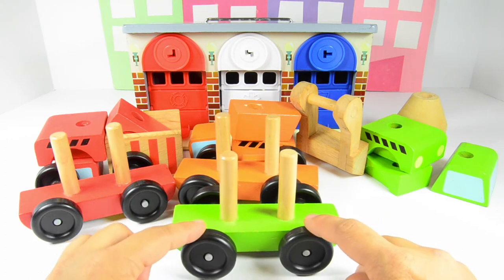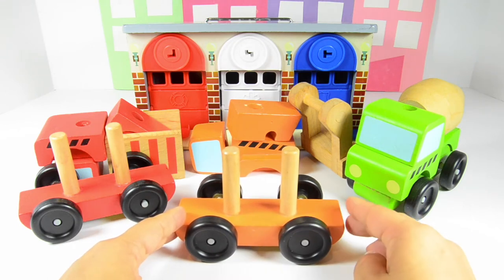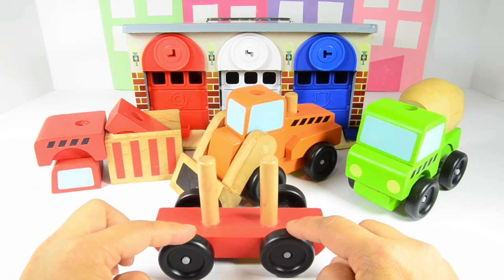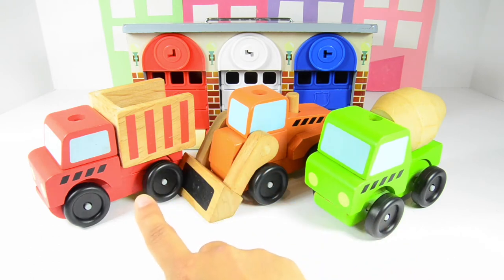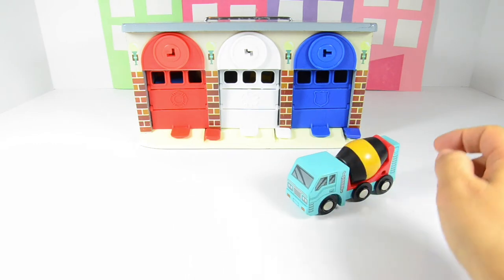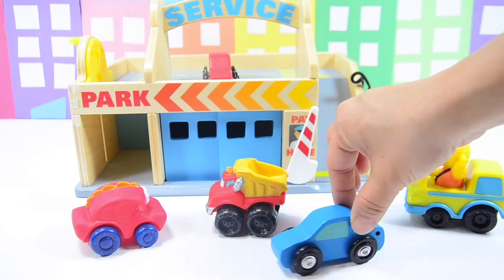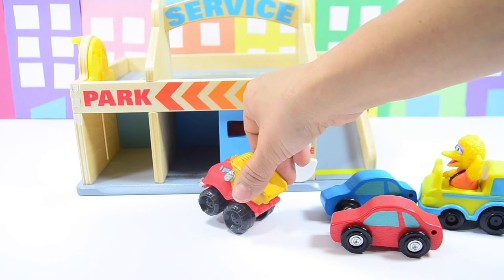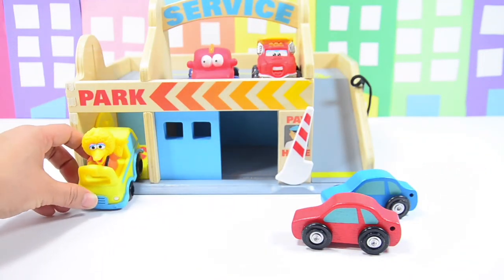Learn colors garage with three doors and construction vehicles | Melissa and Doug toys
Here’s a video featuring Melissa and Doug toys to learn colors with the three door parking garage playset! This three door parking garage playset is one of our favorite Melissa and Doug toys.  Melissa and Doug toys are beautifully crafted, and are great for growing the imagination of children of all ages. Our children have had this three door garage set since they were one years old and they still love it!  We can say that Melissa and Doug toys are fun, colorful and educational! We have several parking garage playsets and this three door parking garage was one of the first in our collection and remains our favorite. We highly recommend the three door garage playset and the car carrier Melissa and Doug toys! The stacking construction garage toys are also a great way to learn spatial skill for cognitive development.

Please let us know if you like Melissa and Doug toys – which ones you like or own! We have many but there are many more that we’d love to add to our collection.

At kawaii toys playroom, we strive to make videos for kids that are entertaining and educational geared for toddlers and preschoolers.  We love to create video for kids that are safe and fun! We focus primarily on early education for toddler and preschooler but older kids hopefully will enjoy our videos! Playing with toys is a great way for adults and kids to interact, have fun and play. As our kids are young toddlers, we own and love many fun toys that are featured on our channel.  We hope that you enjoy the collection of video for kids on our channel.